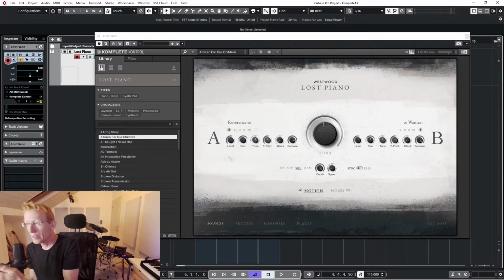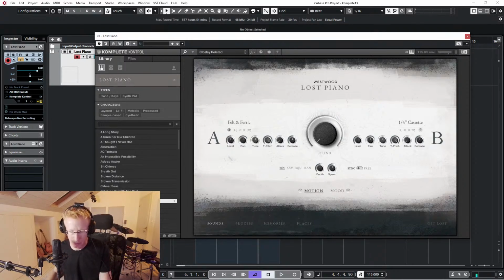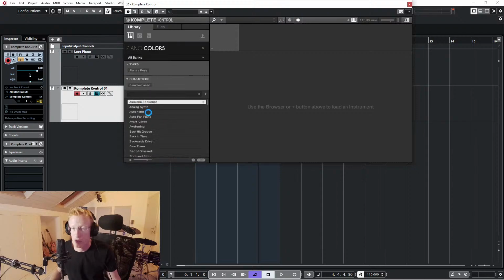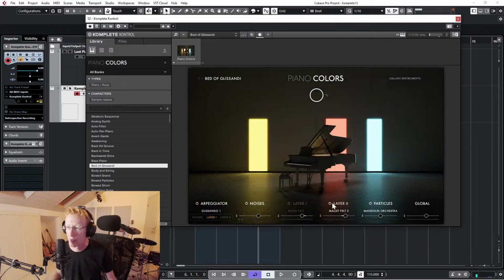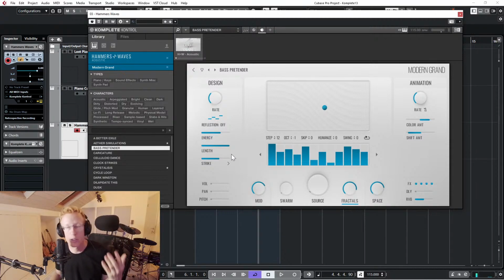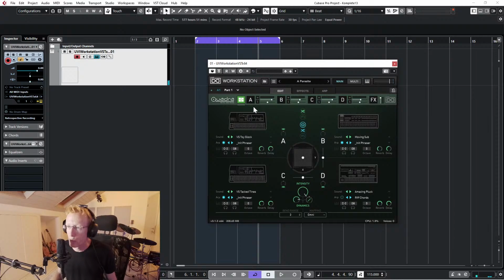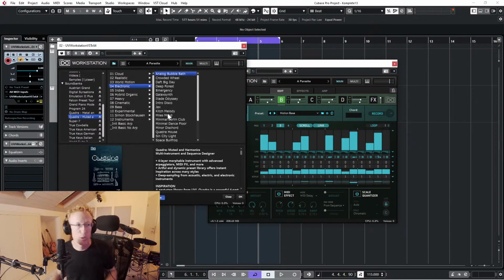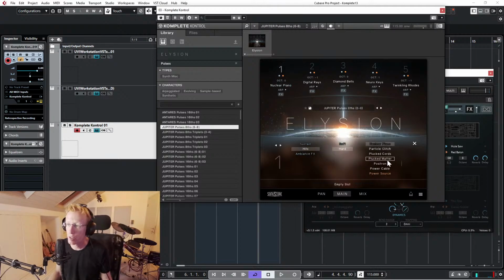Lost Piano, Piano Colors and Hammers + Waves - Creative Piano Libraries Review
Let's explore some creative piano virtual instruments
In this live stream I'm exploring three Kontakt libraries: